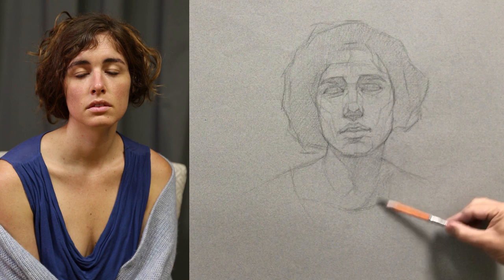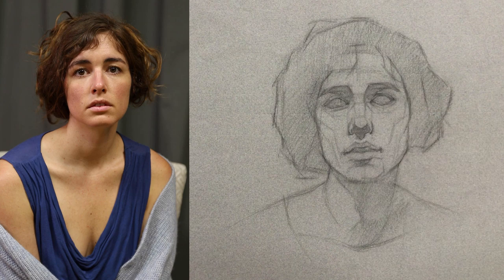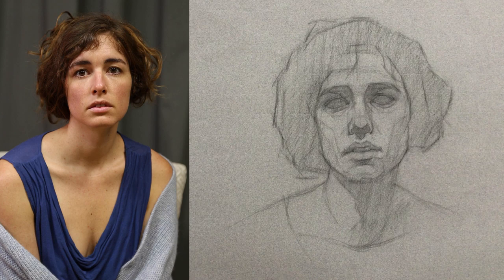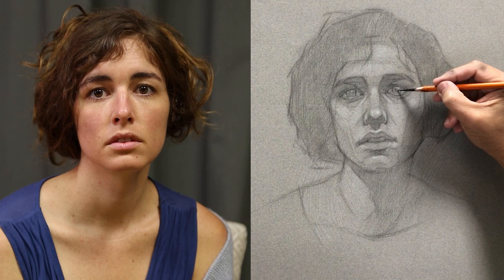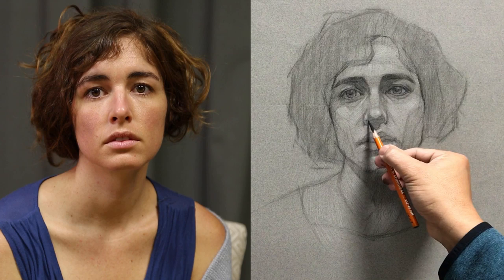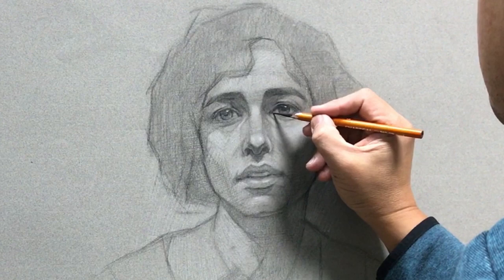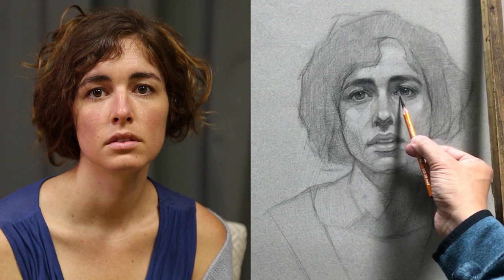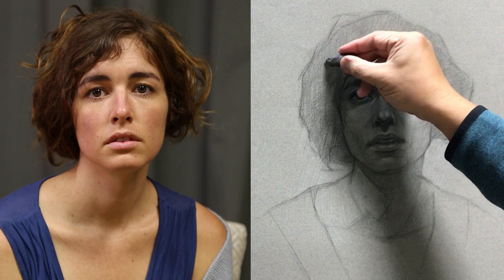Portrait of Meghan - Part 2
Charcoal pencil and white chalk on Canson paper.